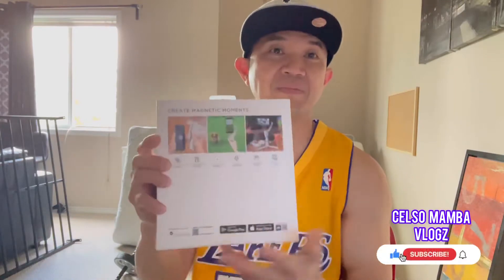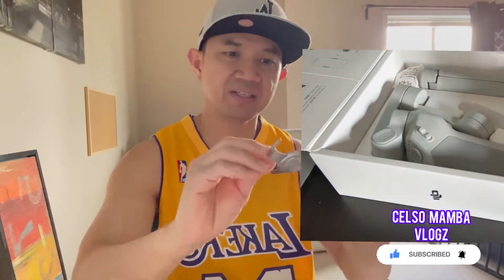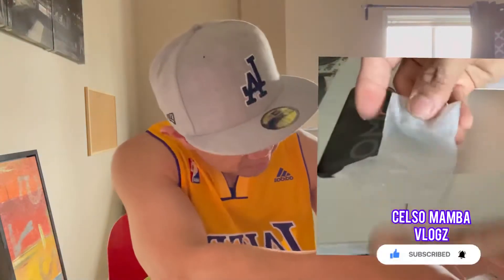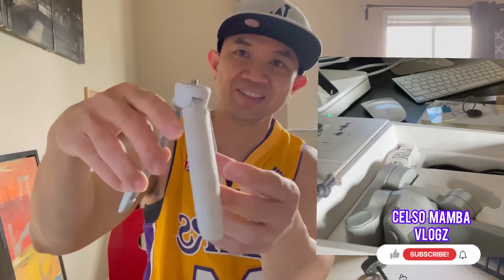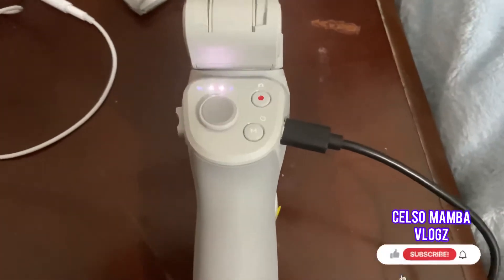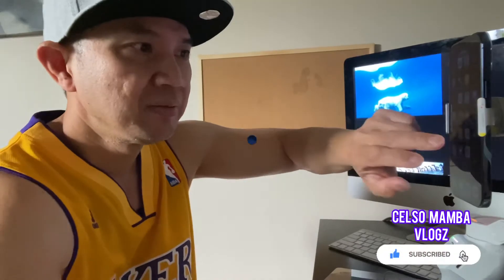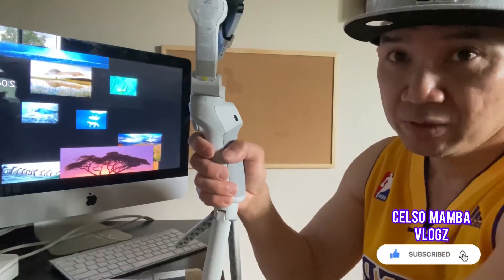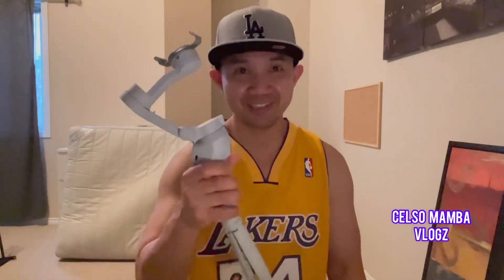New DJi Osmo Mobile 4 I Unboxing and first impression! Part 1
Unboxing Dji OM 4